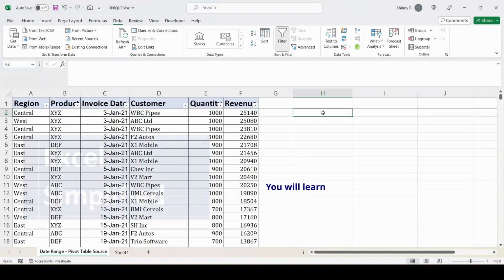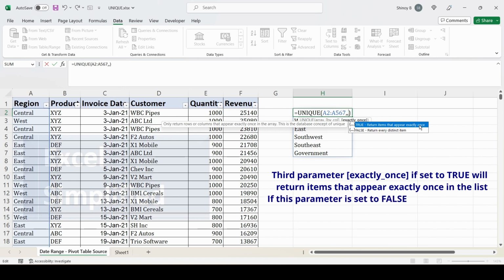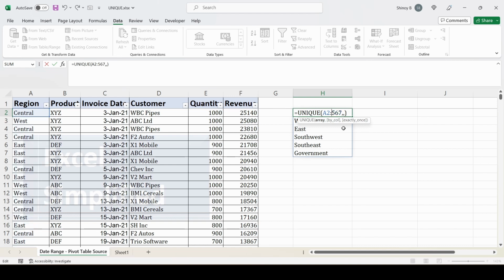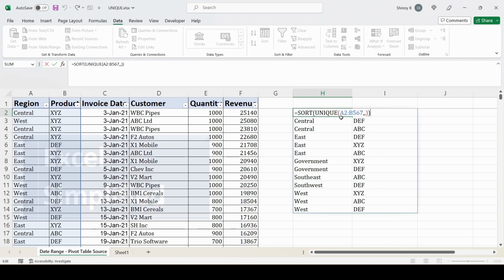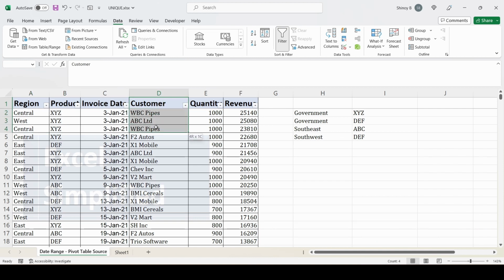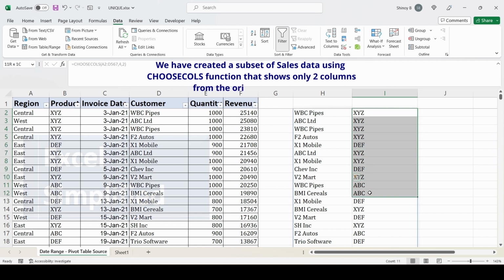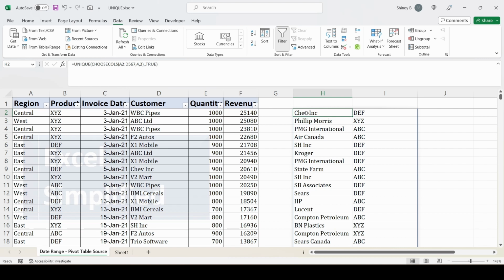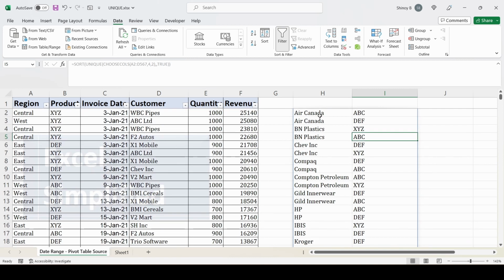Excel trick using UNIQUE and CHOOSECOLS Functions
Learn
1. how to create a simple formula using UNIQUE function
2. how to create list of distinct values combining values from 2 adjacent columns
3. how to create list of distinct values combining values from 2 non-adjacent columns
4. how to generate sales report on products sold only once using UNIQUE function